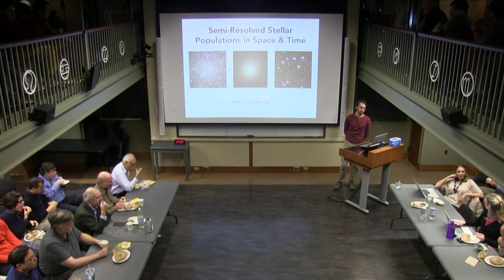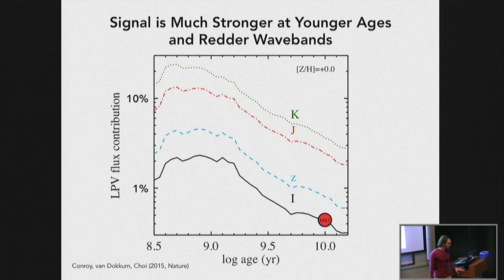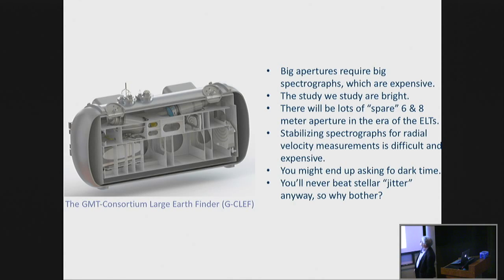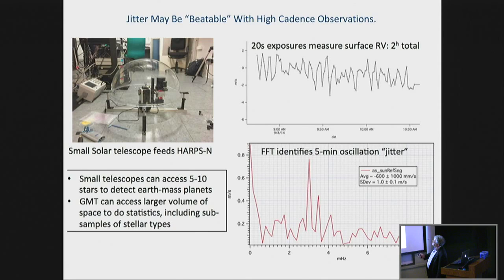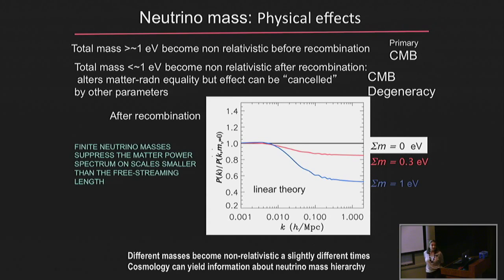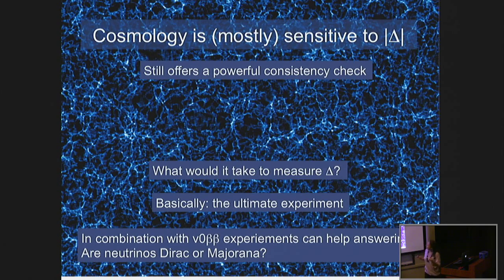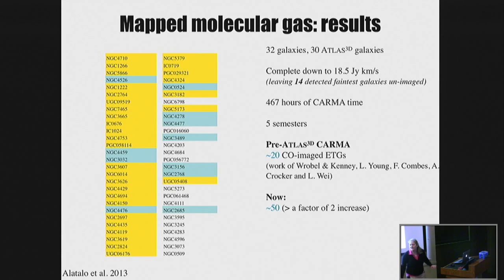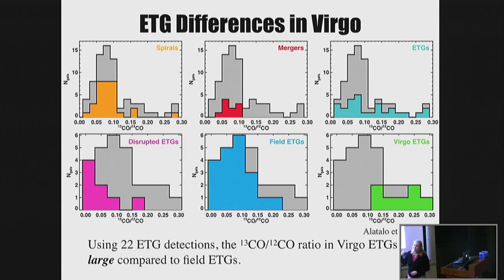ITC Luncheon, December 3, 2015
1:45     Charlie Conroy (ITC): "Semi-Resolved Stellar Populations in Space and Time"

16:10  Andy Szentgyorgyi (CfA): "Why You Need the World's Largest Telescope to Find Earth 2.0"

32:10  Licia Verde (ICC, Barcelona, Spain): "Neutrino Mass Limits: Robust Information from the Power Spectrum of Galaxy Surveys"

49:08  Katherine Alatalo (Carnegie): "The Origins and Properties of Molecular Gas in Early-Type Galaxies"